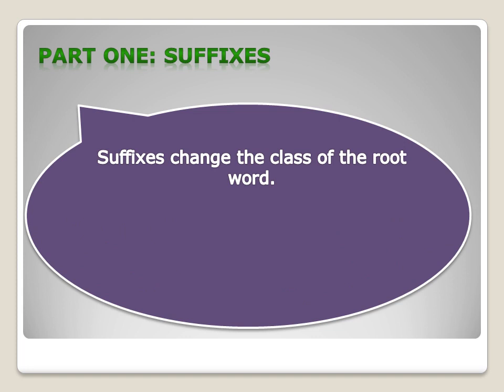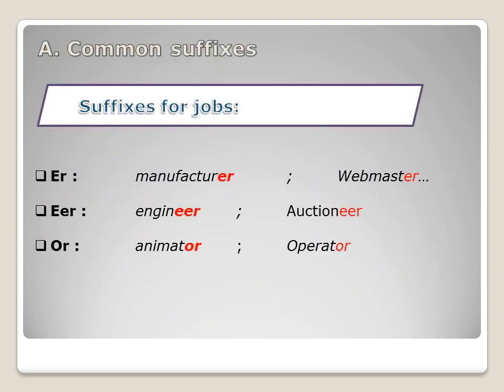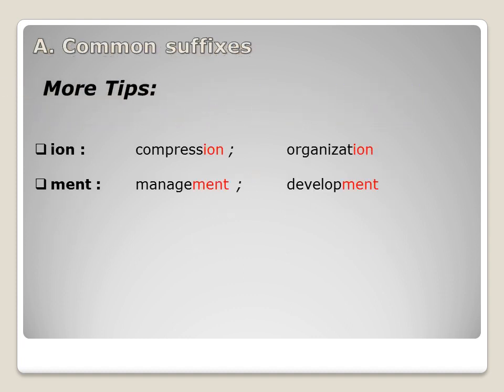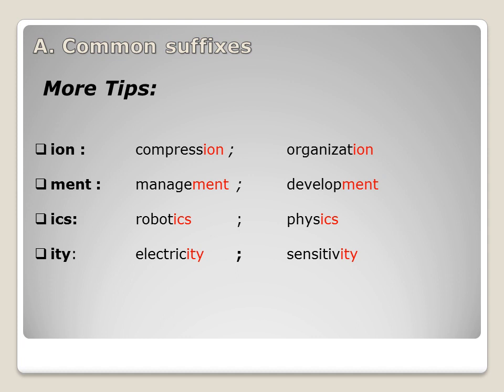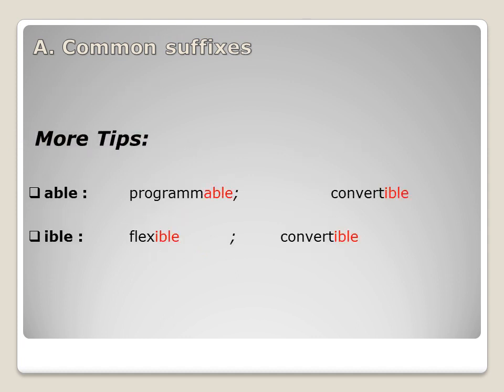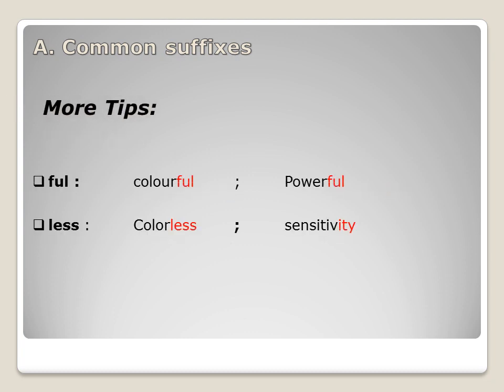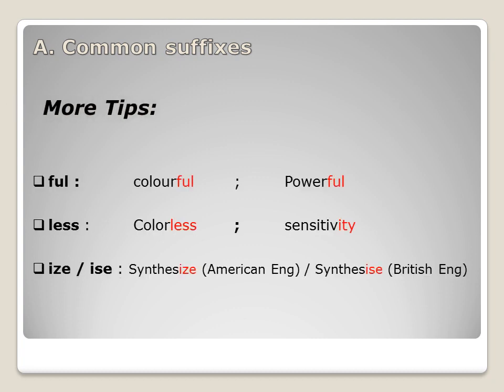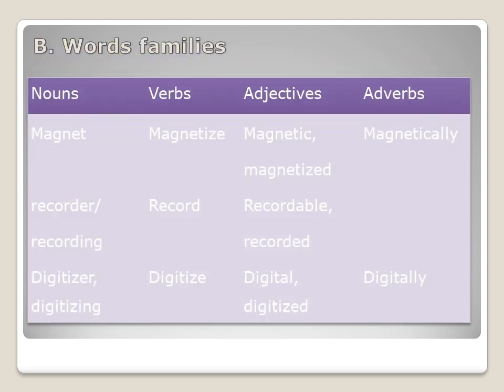Chapter 02-3 (suffixes) (Learning New Vocabulary)